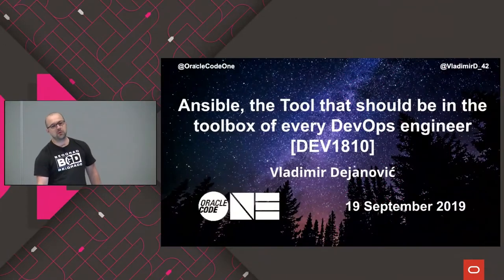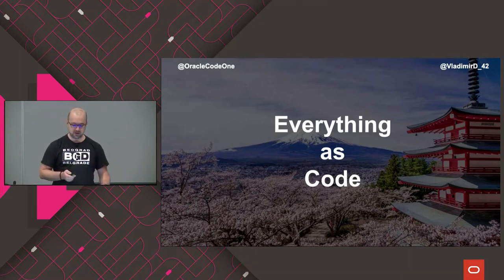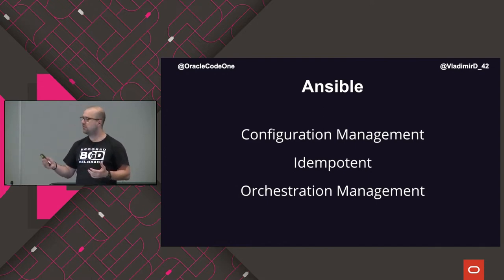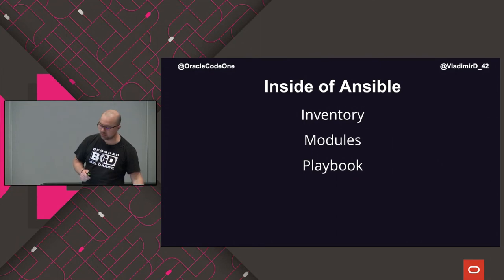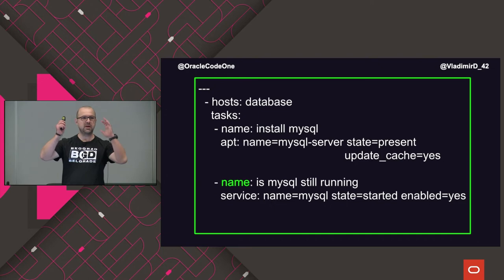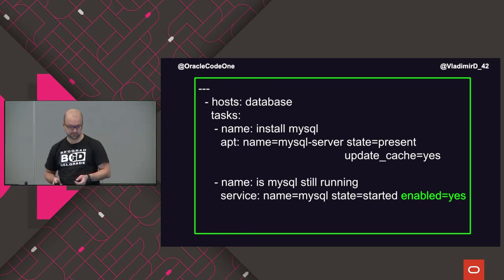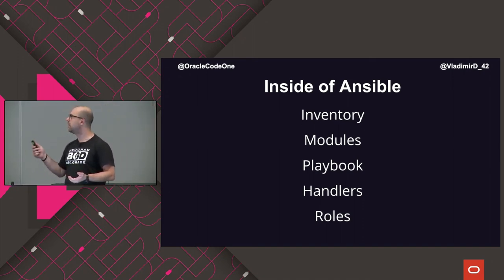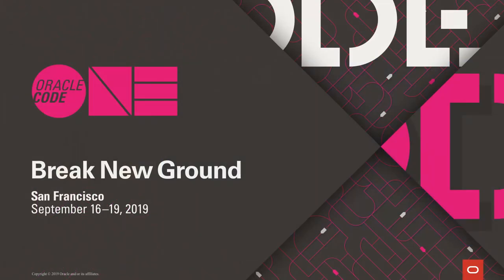Ansible, the Tool That Should Be in the Toolbox of Every DevOps Developer